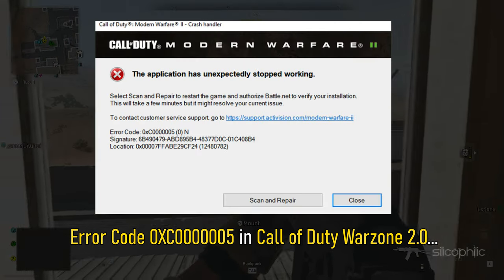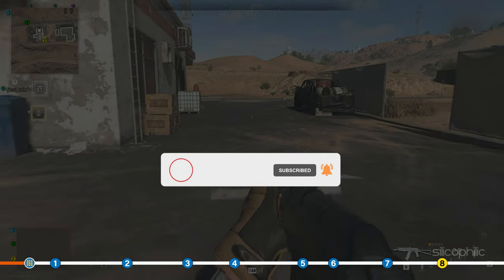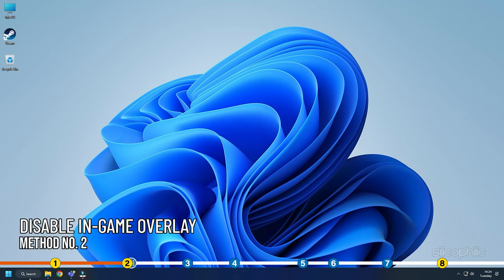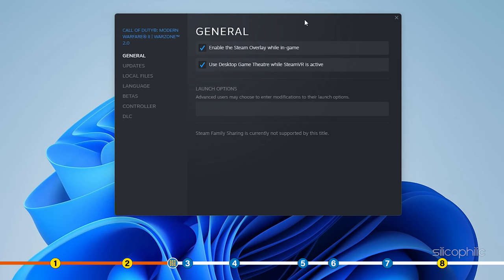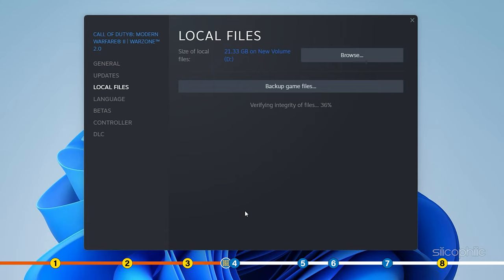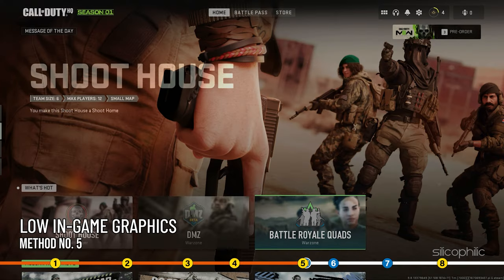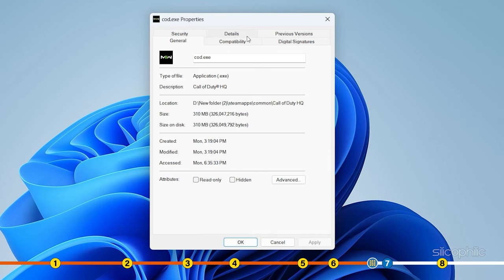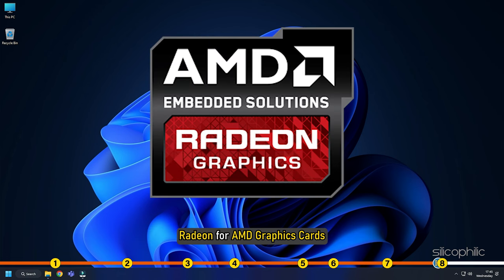How to Fix Call of Duty Warzone Error Code 0xC0000005 ? [UPDATED]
If you are getting Error Code 0xC0000005 in Call of Duty Warzone 2.0 then we know how to fix it.
Watch this video till the end to learn how to solve this issue.

Timestamps:
00:00 Intro
01:29 Solution 1
02:49 Solution 2
03:56 Solution 3
04:48 Solution 4
06:05 Solution 5
06:52 Solution 6
07:52 Solution 7
08:53 Solution 8